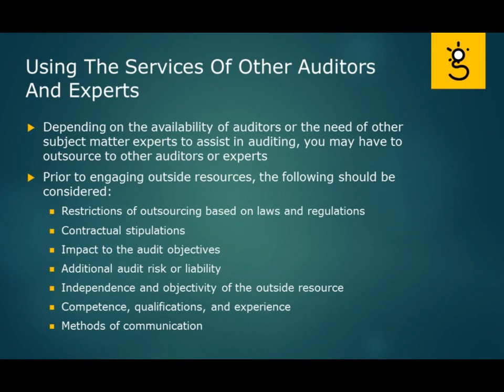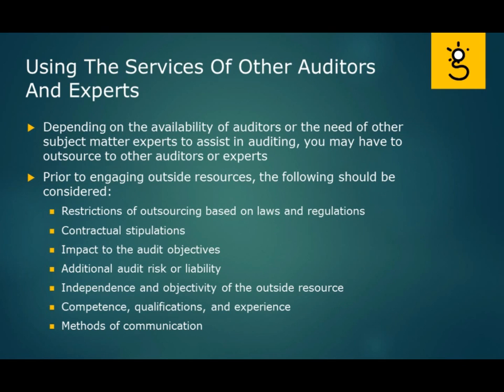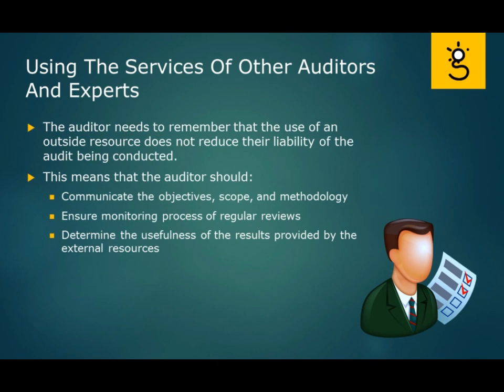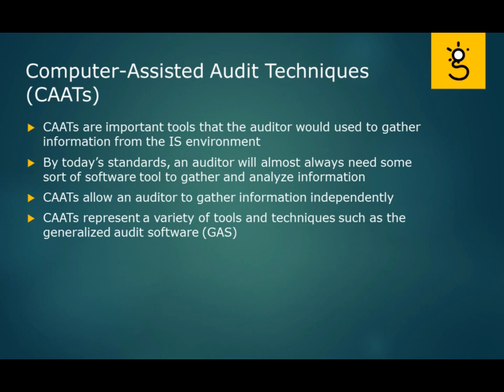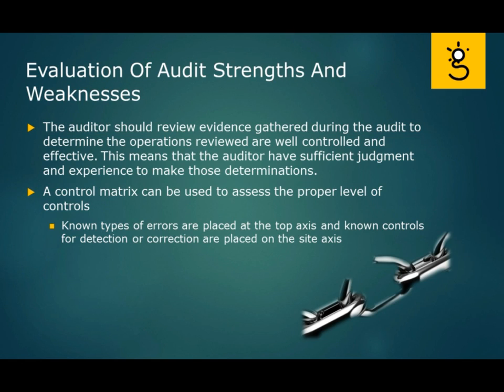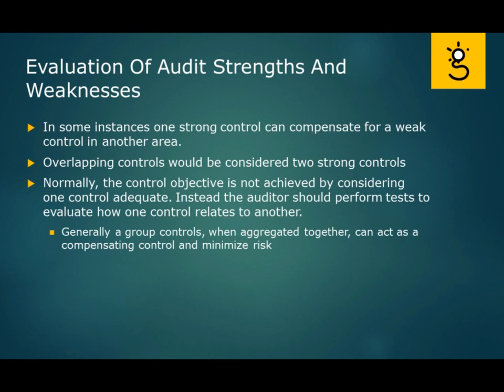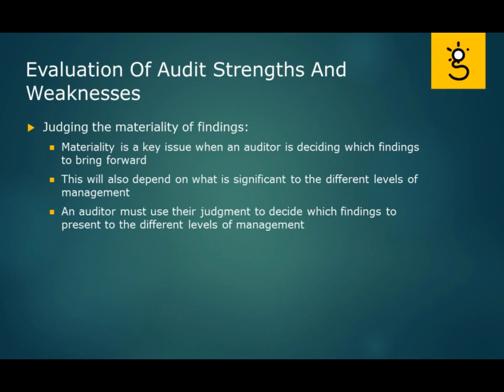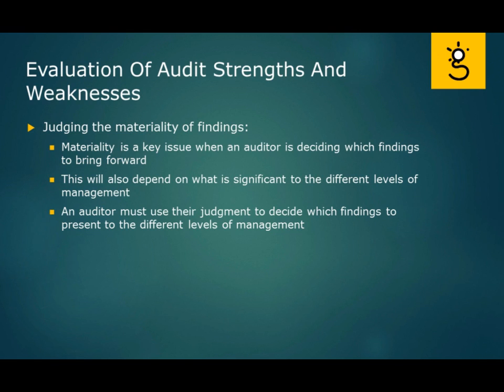24. Using Services of other Auditors and Experts